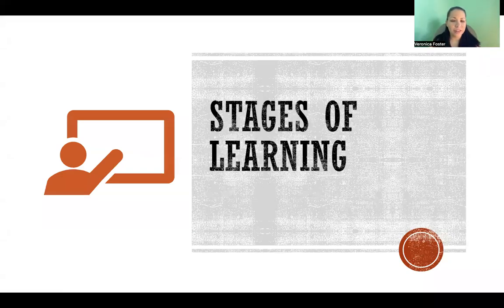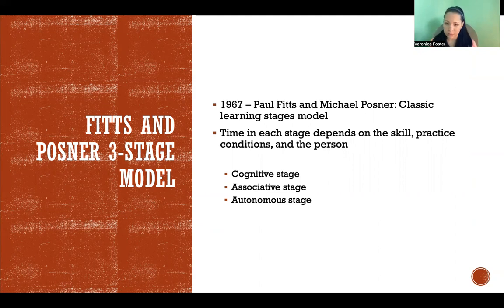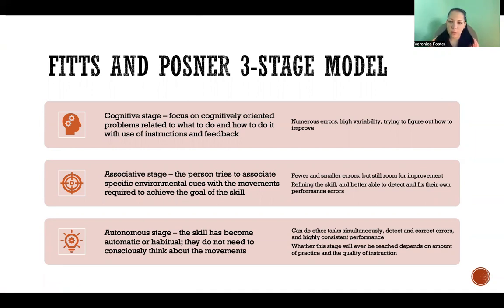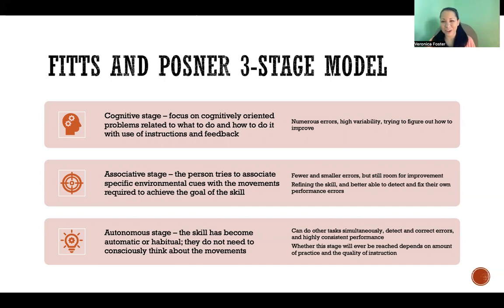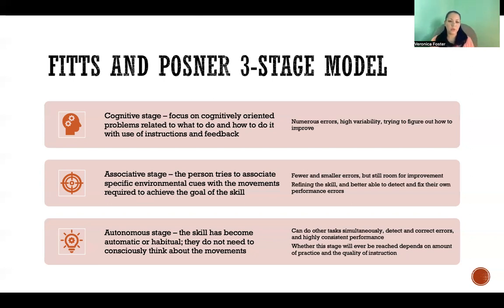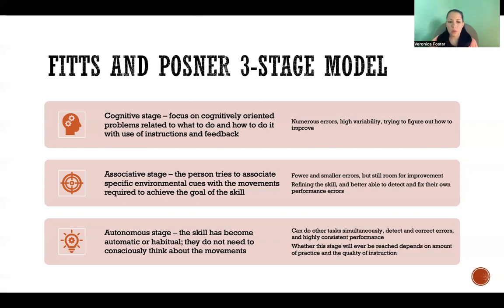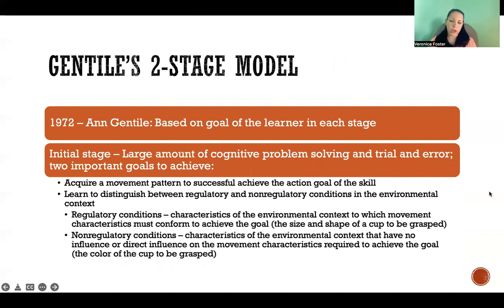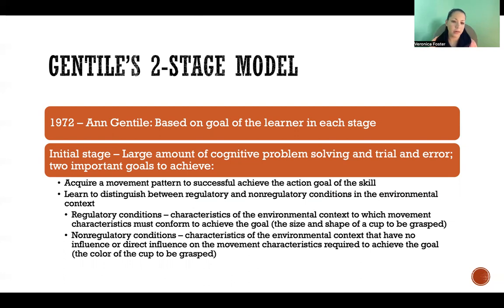Stages of Learning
Stages of Learning: Motor control, Fitts and Posner three-stage model, Cognitive stage, Associative stage, Autonomous stage, Gentile's two-stage model, Initial stage, Later stages, Regulatory conditions, Nonregulatory conditions, Fixation, Diversification